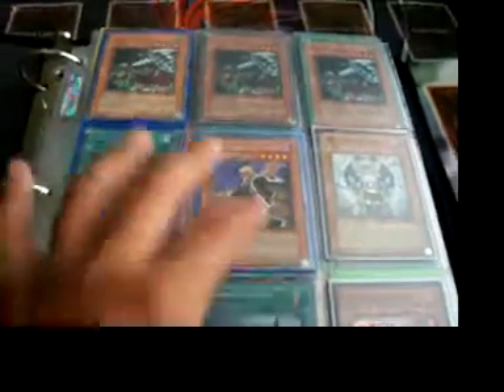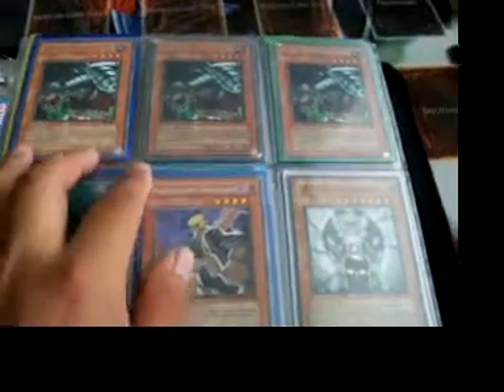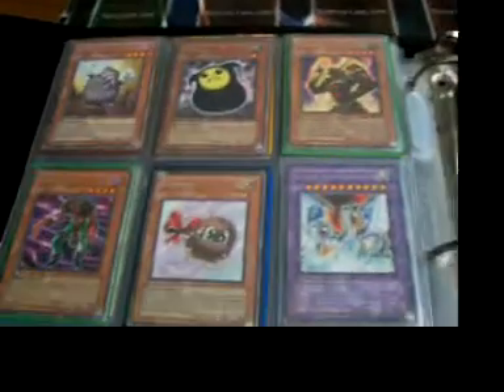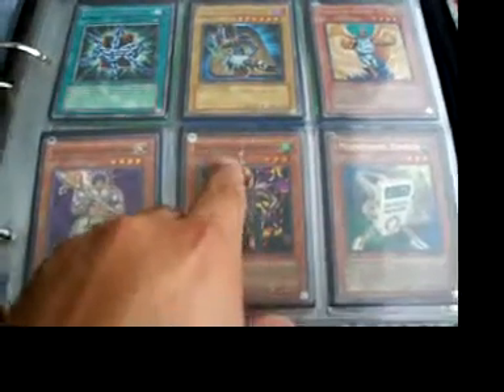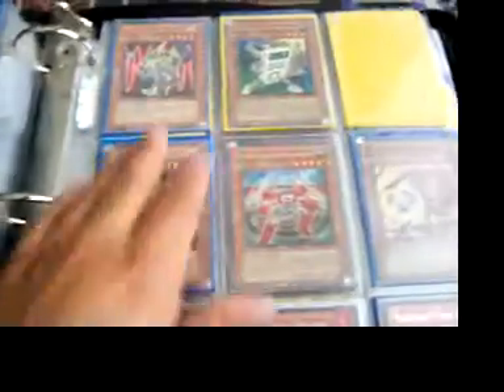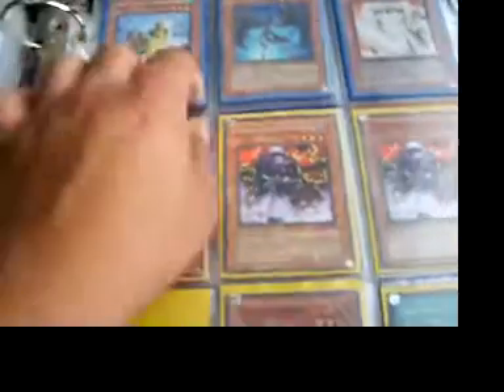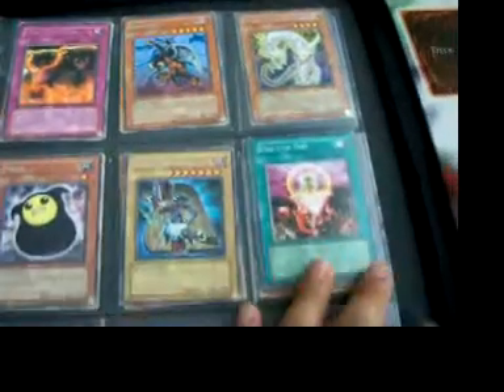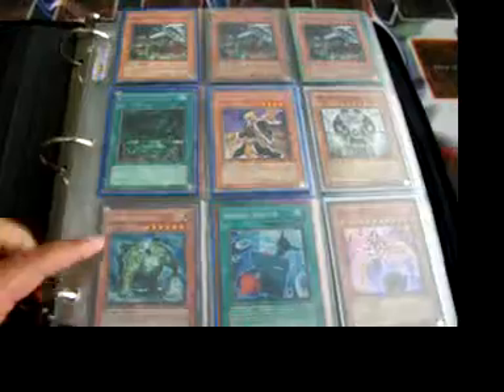DangerRevolution - Updated $1 Binder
This is my $1 binder. All cards are for sale for $1 each.
Rules:
1. $5 buying minimum .
2. Buy 10, get 1 free.
3. Some of these cards are damaged (that's the only reason some are here). I will let you know before we confirm a purchase
4. 2 Day back off rule.

IF you want to trade for any of these cards, these are my wants:
- Foolish Burial
- Dimensional prison
- Book of moon
- Bottomless Traphole
- Smashing ground
- Royal Oppression
- Icarus Attack
- Gravekeeper Spy